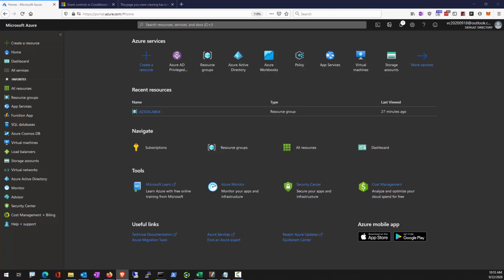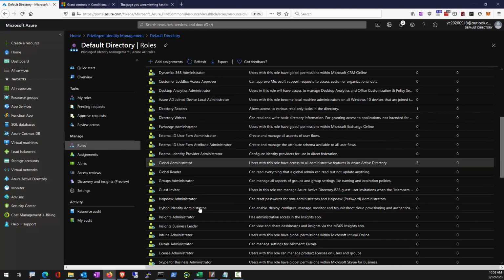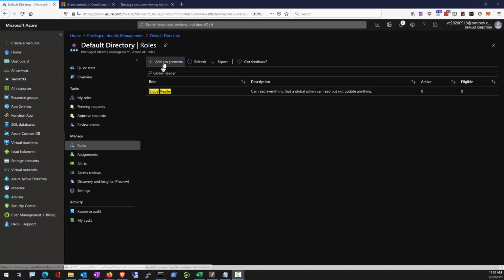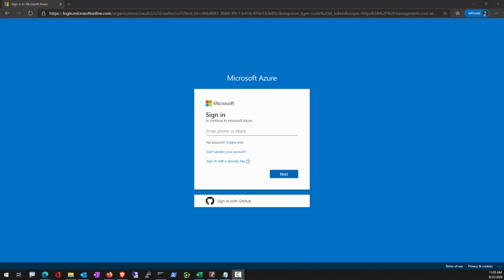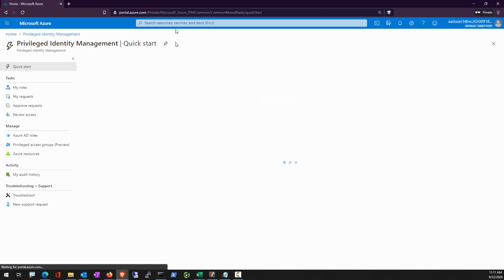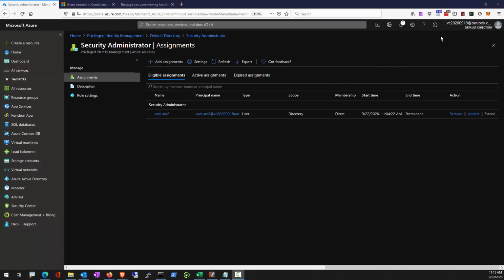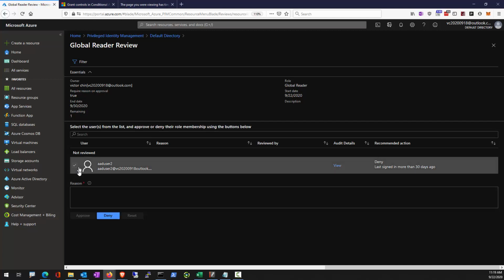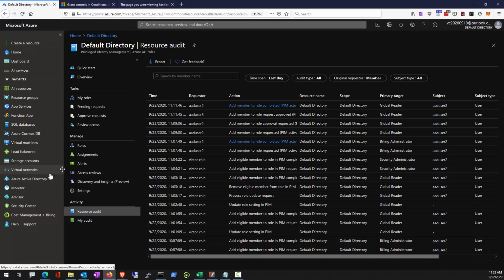AZ500-Lab 05 Azure AD Privileged Identity Management